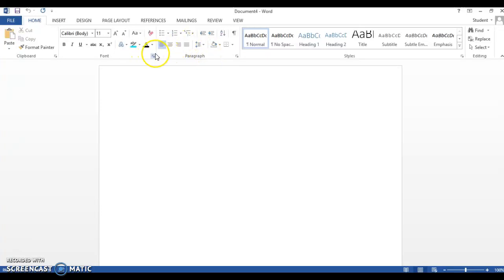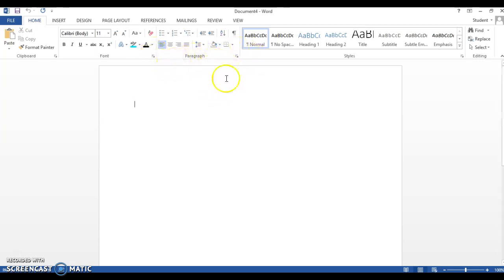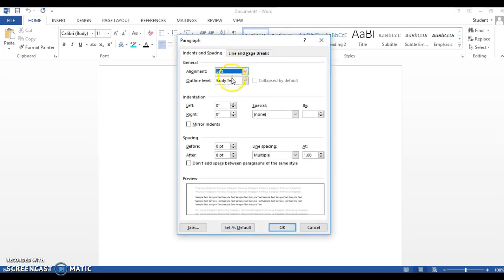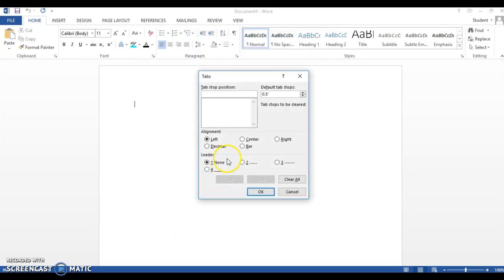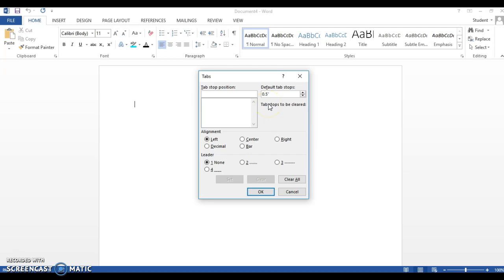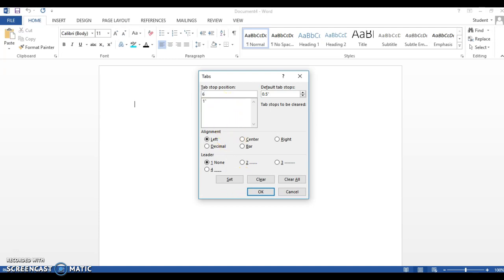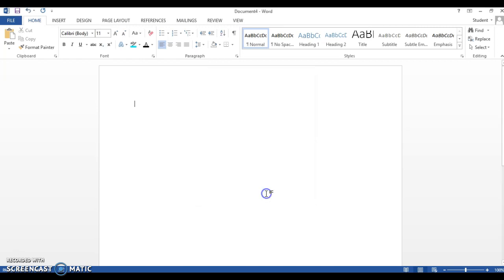Word 5.3- tabs with dot leader